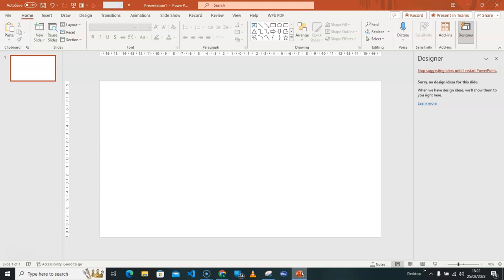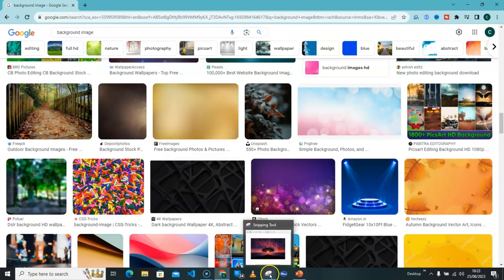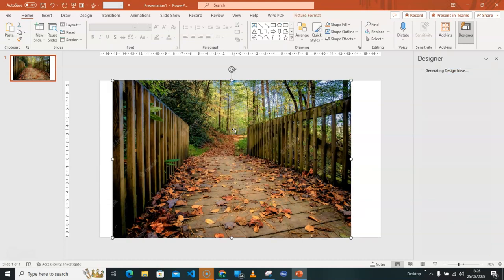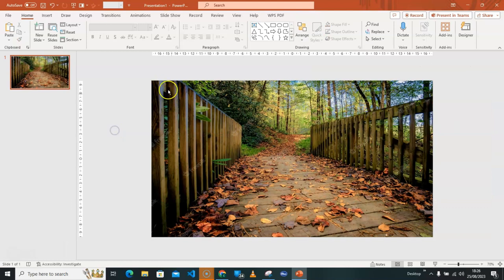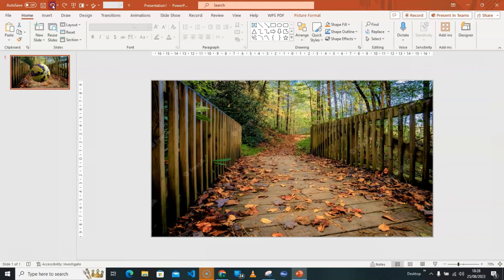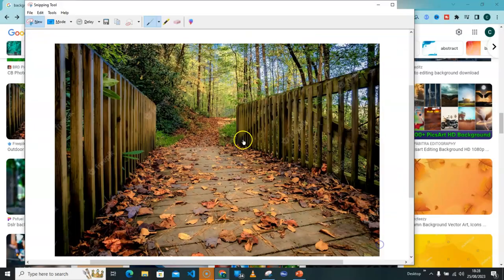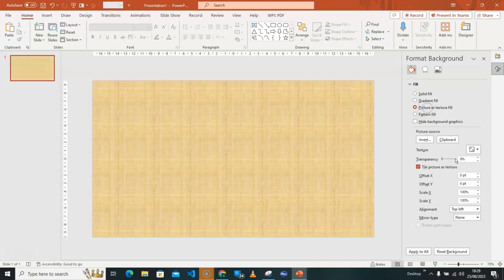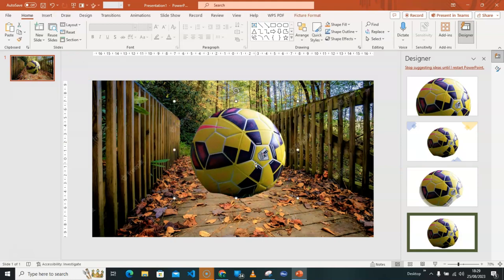How to lock background Image in Microsoft PowerPoint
This video covers a detailed instructions on how to lock background in Microsoft PowerPoint